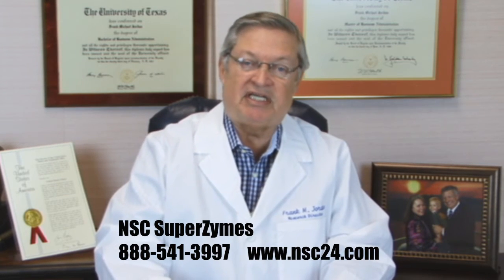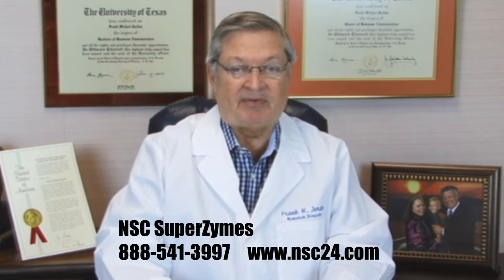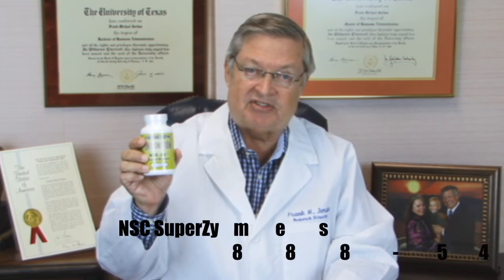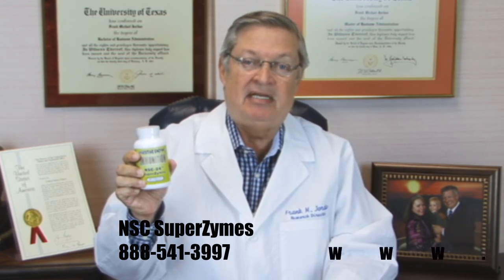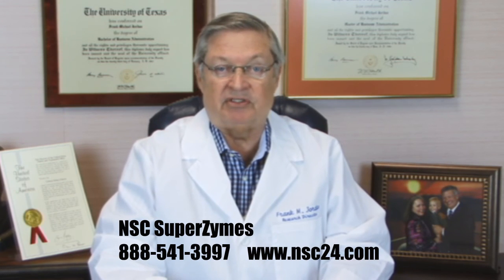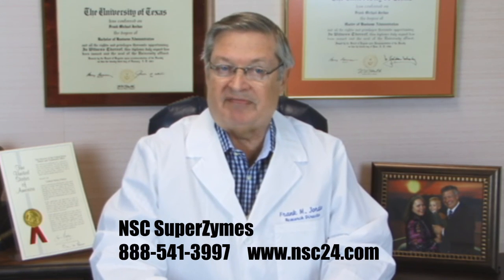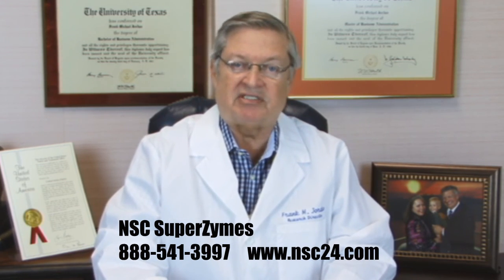NSC SuperZymes Digestive Enzymes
What are digestive enzymes and what happens when the body doesn't have enough?